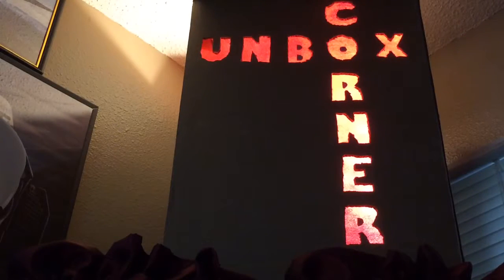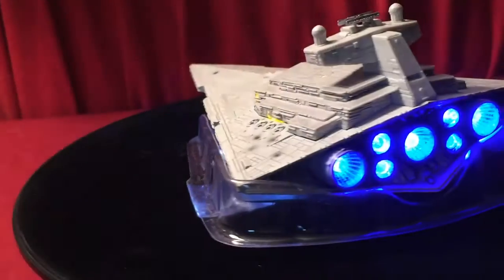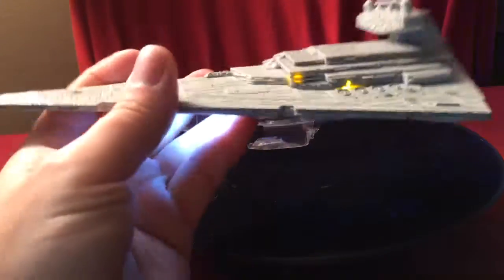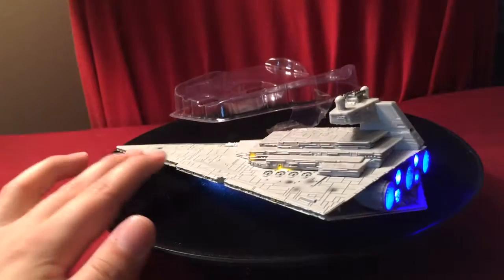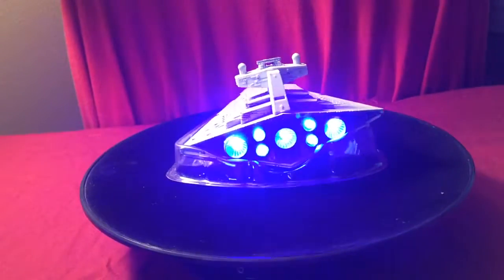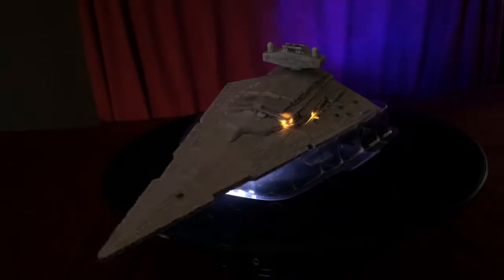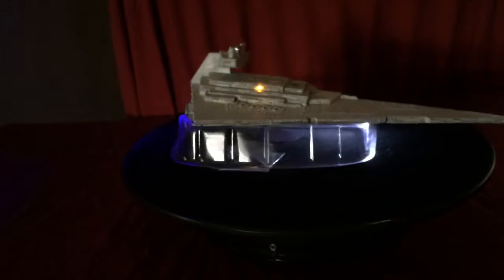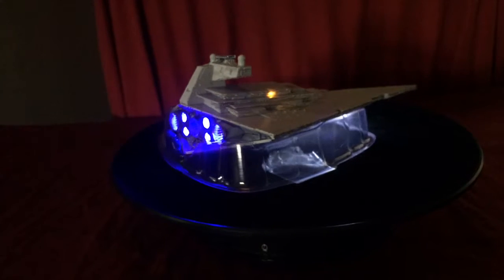Disney Store Star Destroyer LIT UP!!!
This is the Disney store Star Wars Diecast Star Destroyer which has been wired to light up. This is absolutely awesome and I know all of you watching will want to get your hands on a lot star destroyer, so I'am providing the link to Michelle's eBay page. She is the one who wired it all. She can even do other ships for you. Go visit her page to get your hands on one of these. It's surely going to add more personality to whatever room you place it!